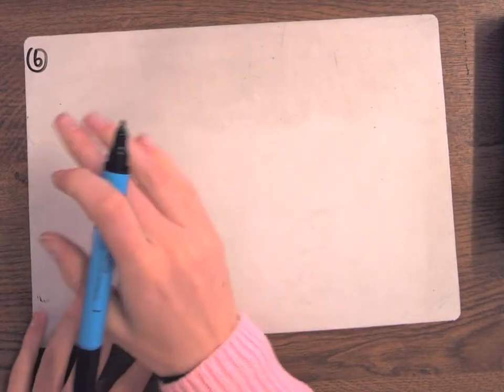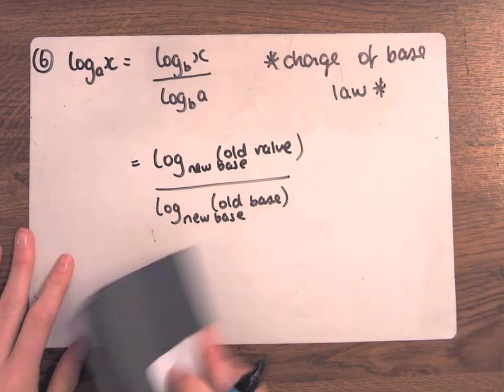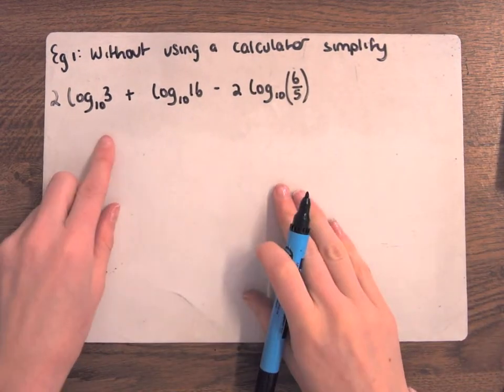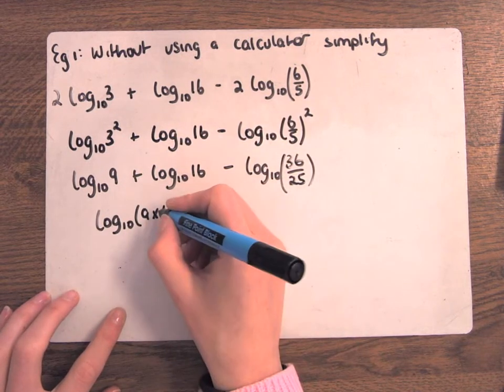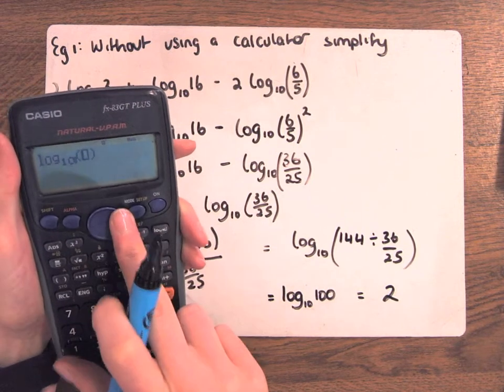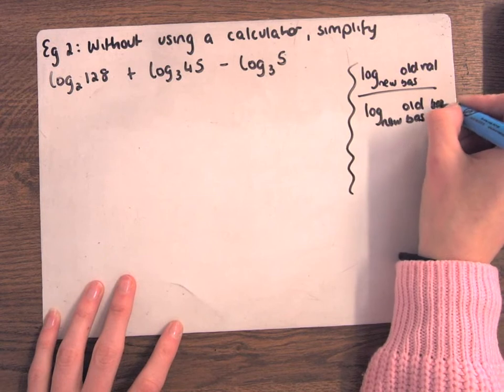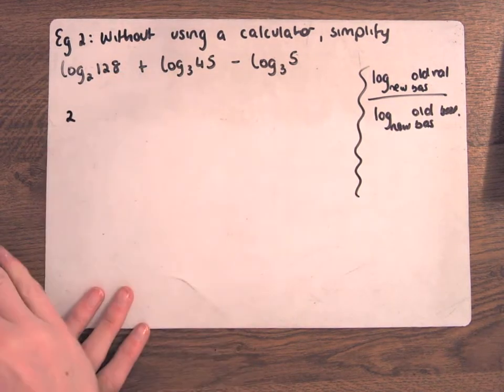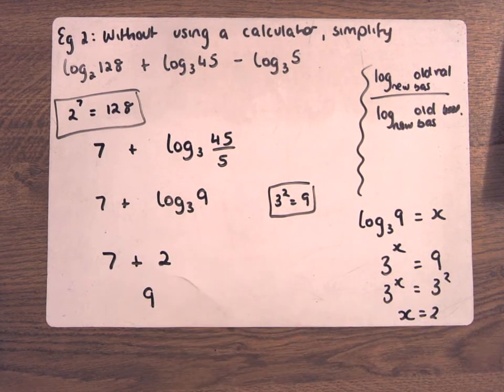LCHL Algebra 3 Laws of Logs